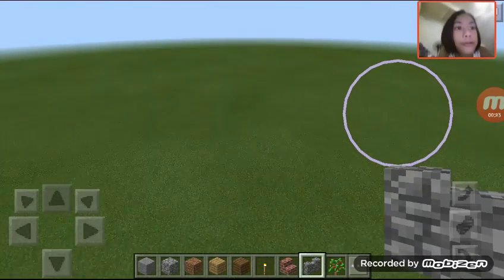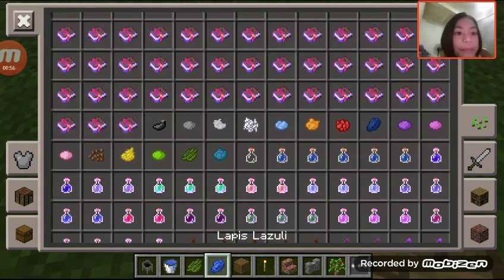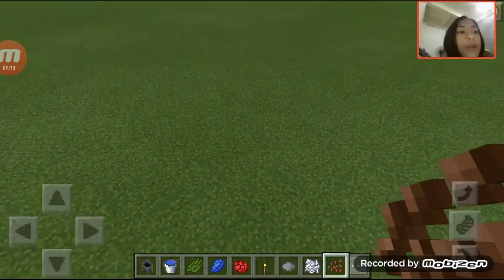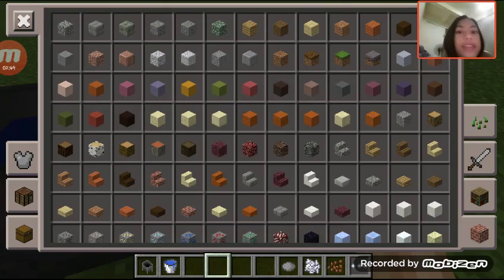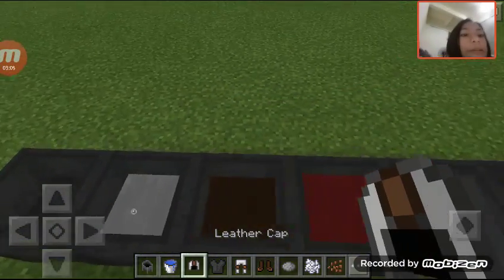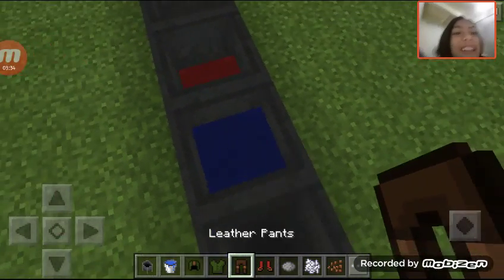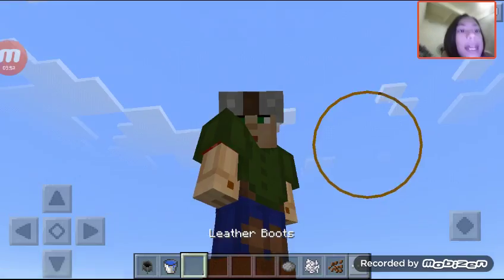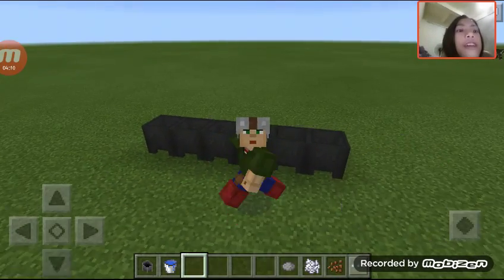3 things you didnt know about cauldrons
With mobizen
Plsss like